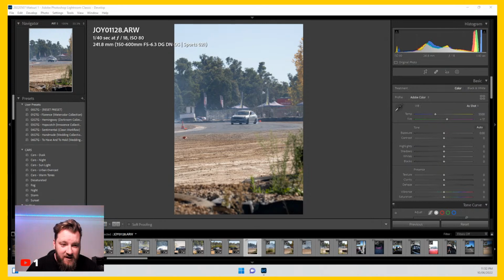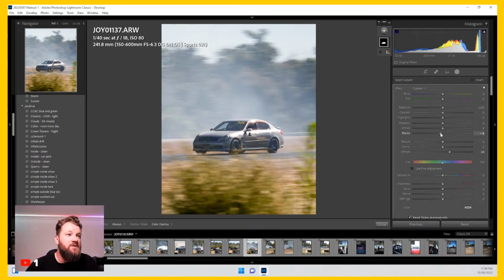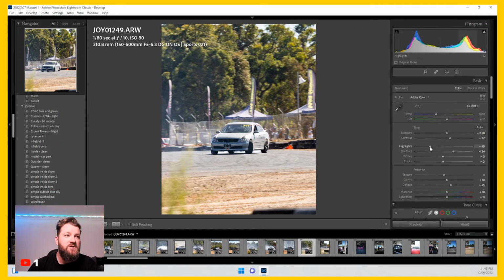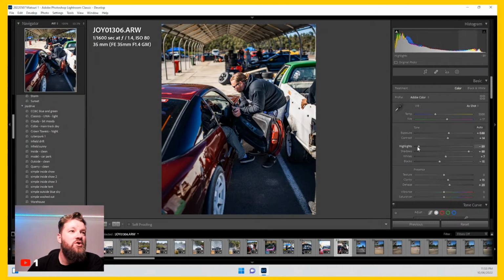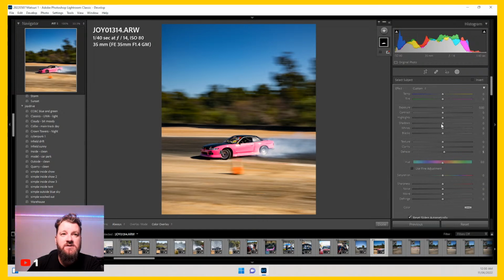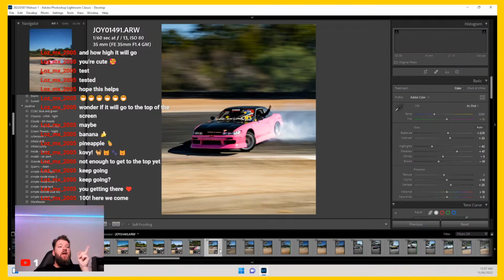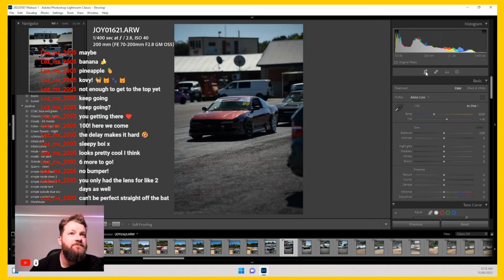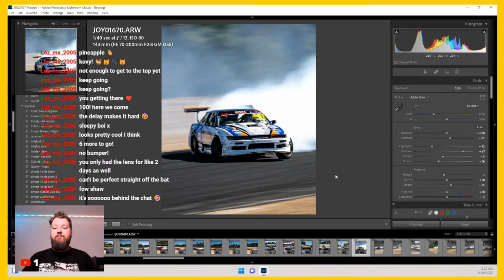How to edit Drifting photos from day and night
Editing photos taken at D1WA Matsuri at Collie Motorplex. Many cars, many photos, let's see what we can come up with!